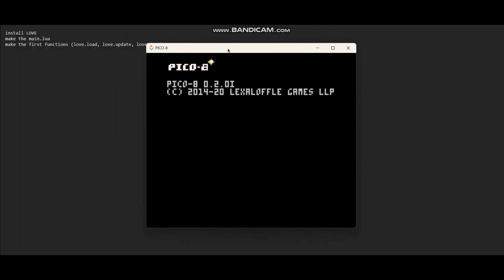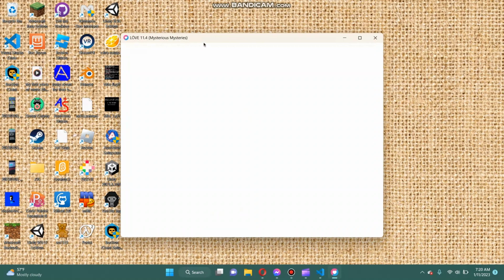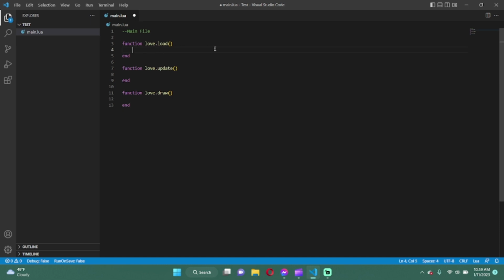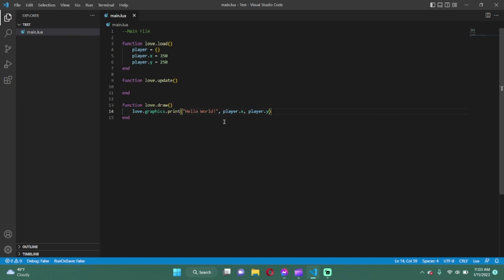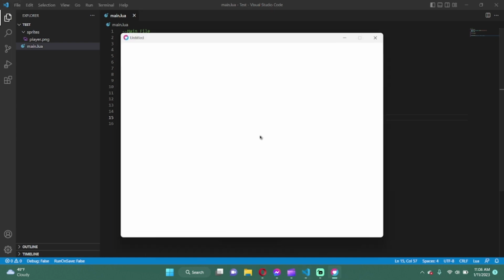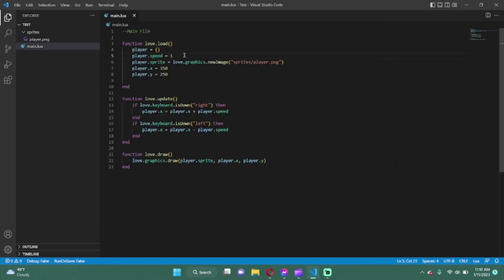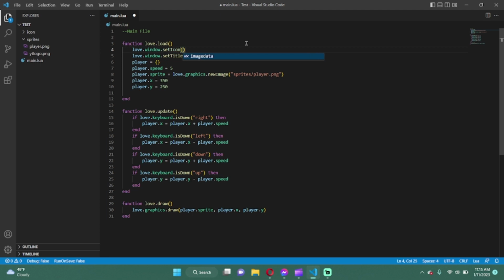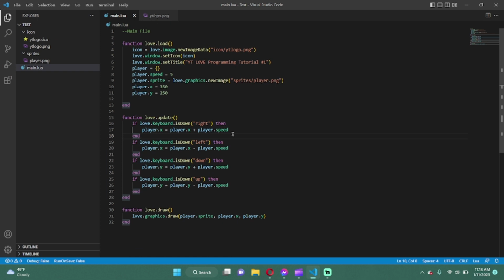LOVE Programming Tutorial #1 - Your first LOVE game